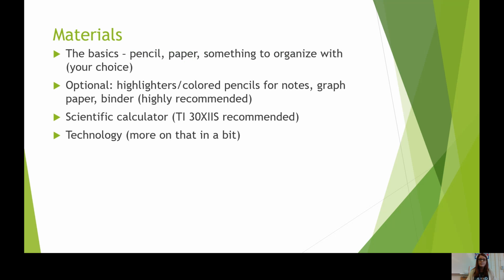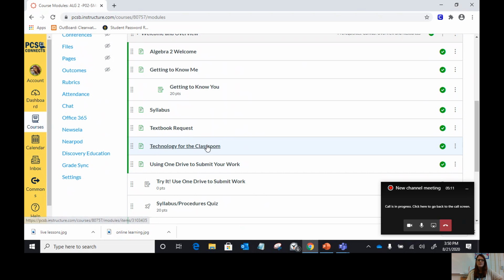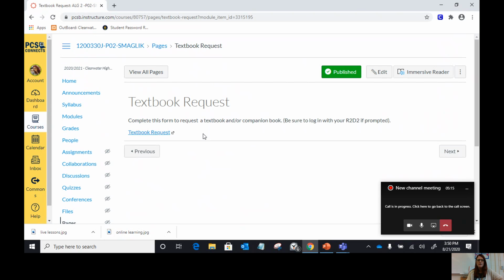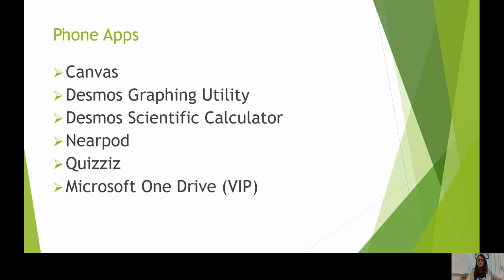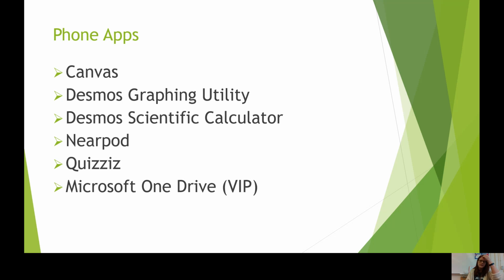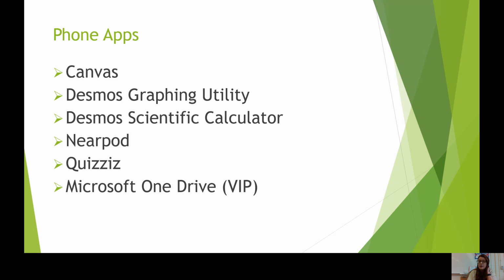Algebra 2 Overview of Class Procedures